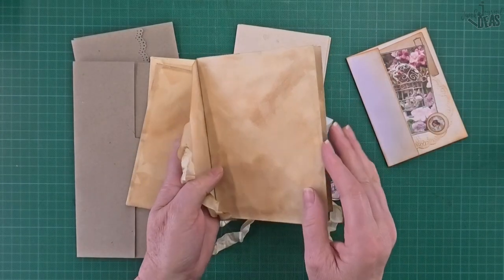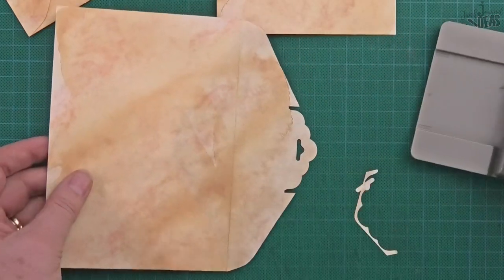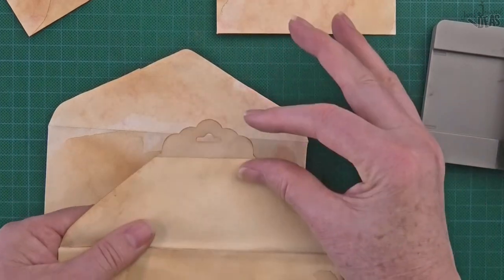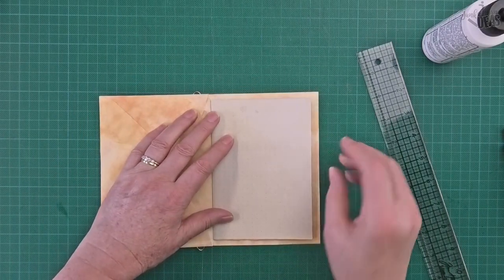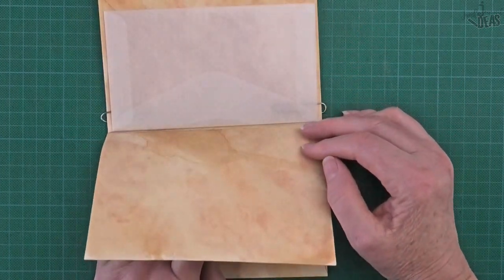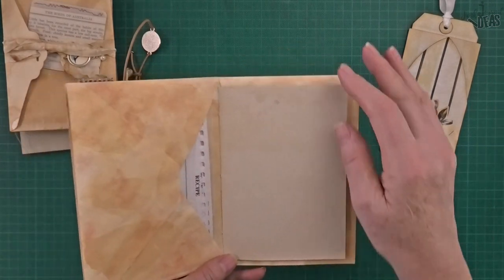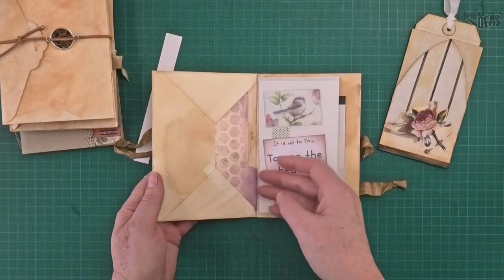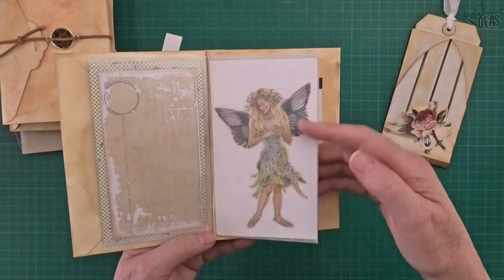envelope junk journal | with a tag front & glassine pages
today's video is how to make an envelope junk journal with a surprise glassine envelope for extra pages. this video was a request by 2 lovely ladies Pamela and Melissa who wanted to know how to make an envelope journal. I found inspiration from @WendysJournalAdventure even though our versions are quite different, I love her style.
There's a video on how you can tea dye the envelopes that I used to make these journals

0:00 introduction
01:34 about envelopes
02:42 about making the journal
03:12 punch tag front shape
08:59 making envelope pages
09:44 making glassine pages
11:26 making single signature
13:06 poking sewing holes
15:42 sewing in all pages together
19:42 finish gluing in glassine page
21:43 embellishing

This video has been created for viewers over the age of 13